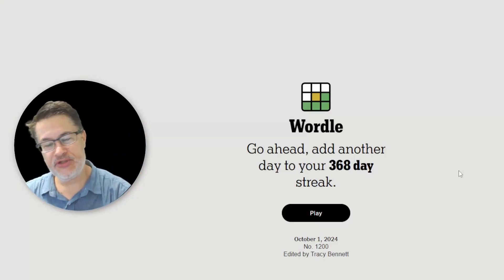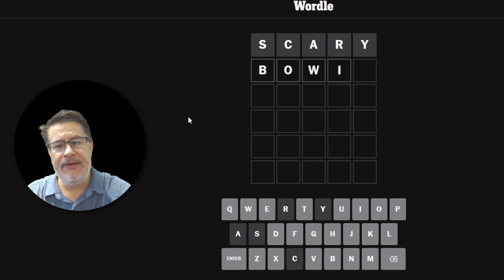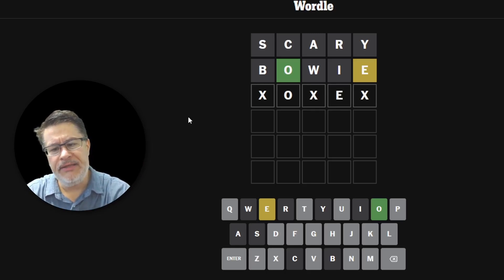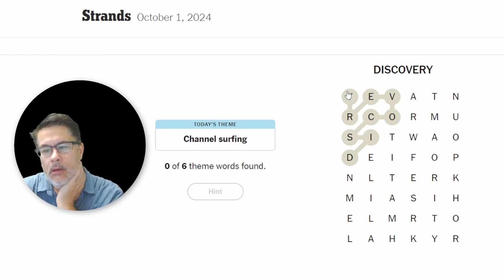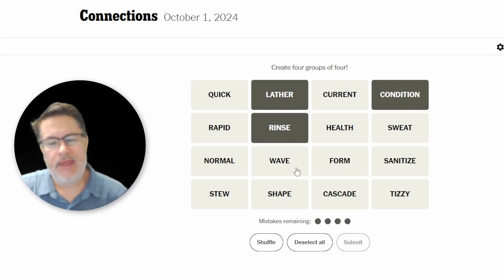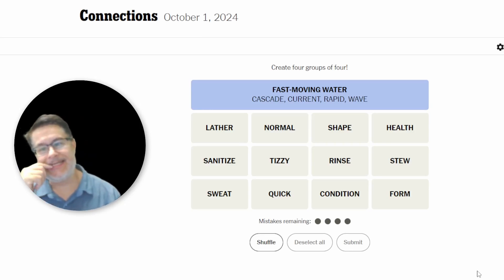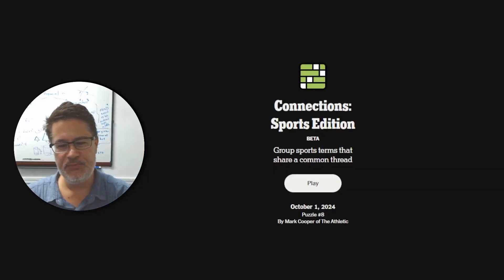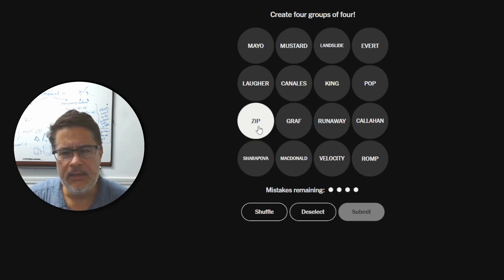Art Failed Today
Art Failed Today // Solving the NYT trifecta of word games (Wordle, Strands, Connections, and Sports Connections) for Tuesday, October 1, 2024